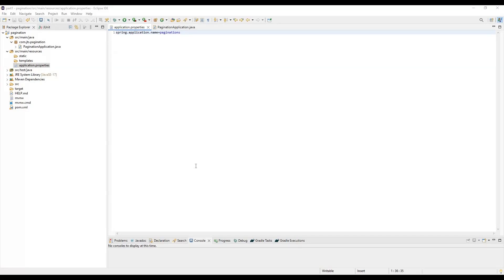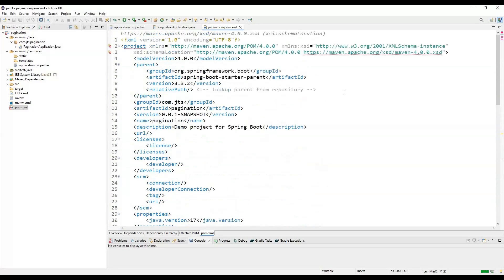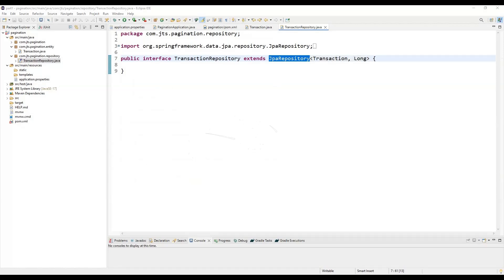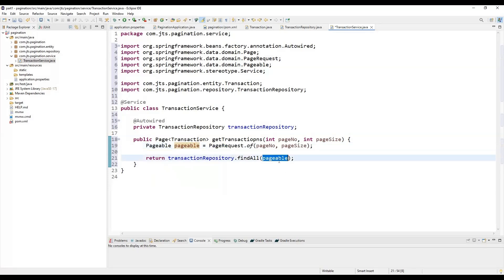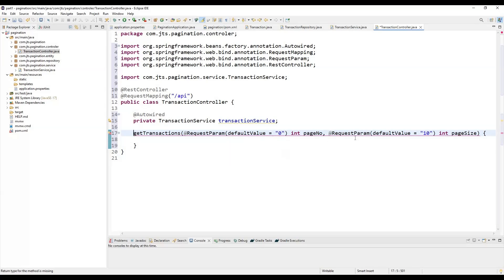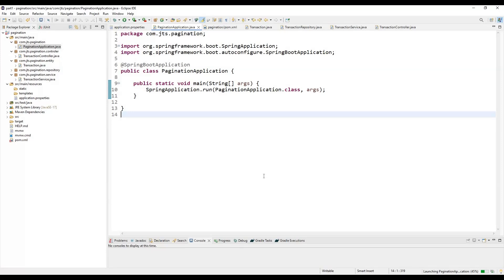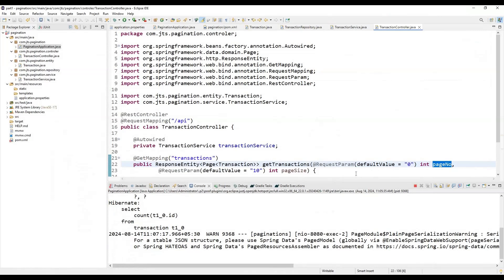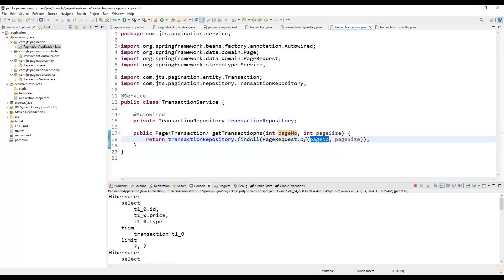Pagination in Spring Boot JPA | Query Optimizing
In this comprehensive tutorial, we dive deep into optimizing your Spring Boot JPA queries using pagination techniques. Pagination is essential for managing large datasets efficiently, and in this video, we'll show you how to implement it seamlessly in your Spring Boot applications.

Learn how to enhance the performance of your queries by minimizing load times and improving the user experience. We'll cover:
- The importance of pagination in data retrieval
- Step-by-step implementation of pagination in Spring Boot JPA
- Best practices for optimizing your JPA queries
- Real-world examples to illustrate effective pagination strategies

Whether you're a beginner looking to grasp the basics or an experienced developer aiming to refine your skills, this video is packed with valuable insights to help you optimize your Spring Boot applications for better performance.